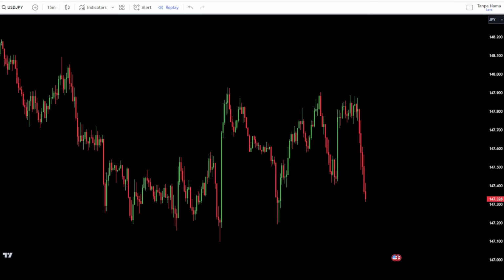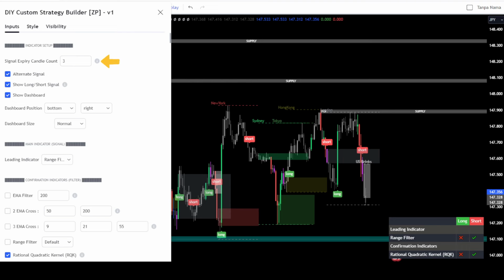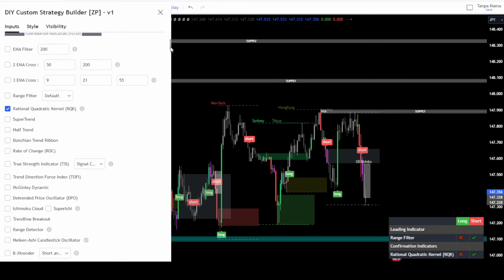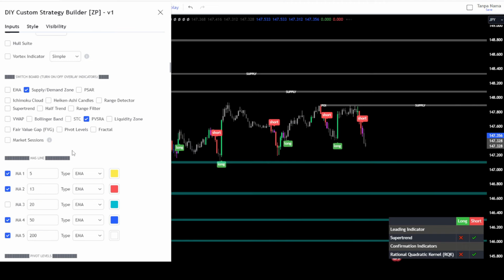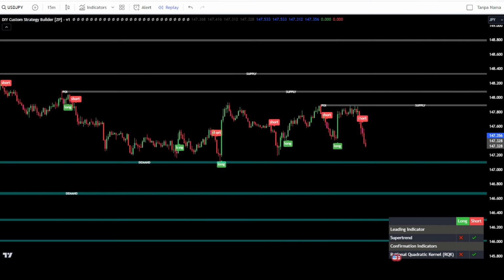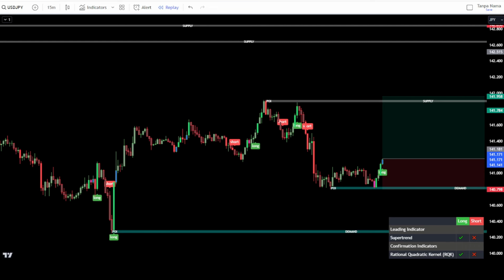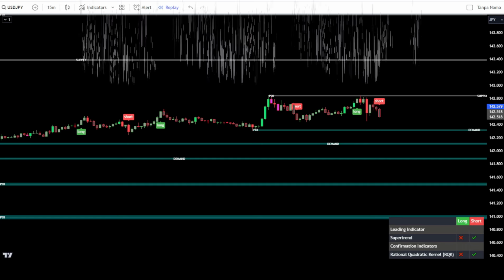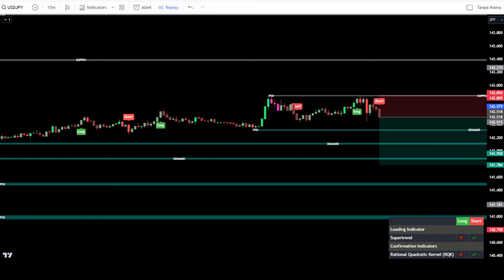Most Profesional Buy and Sell Scalping Entry | Supply and Demand | DIY Custom Strategy Builder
In this video, we will discuss one of the quite popular indicators that serves multiple functions. It's not just one or two functions; this indicator encompasses 50 indicator functions within it that you can utilize.

In this video, we will attempt to combine supply and demand techniques with supertrend and Nadaraya Watson indicator as filters for the signals that emerge. This example will demonstrate the use of scalping techniques, but you can also apply this trading strategy to daily and swing trading.